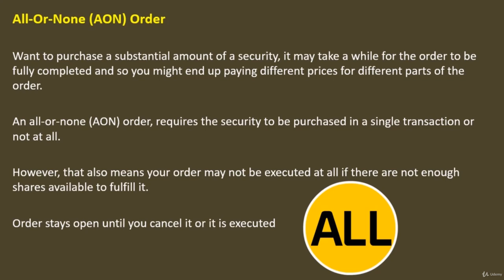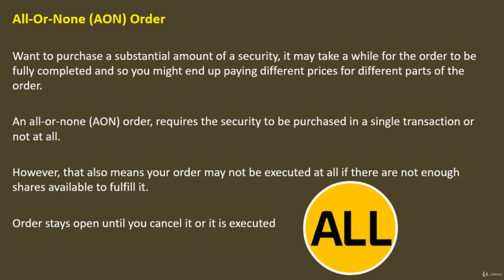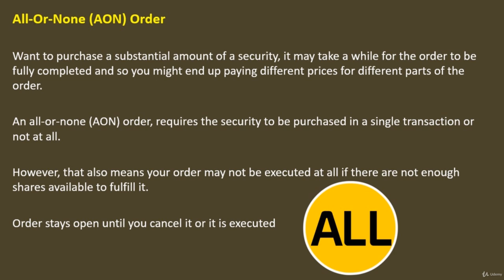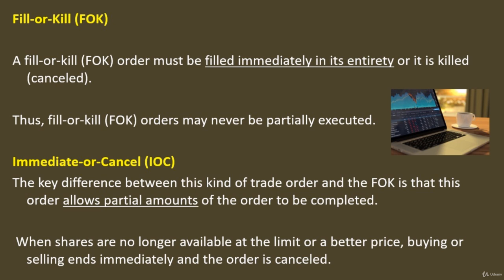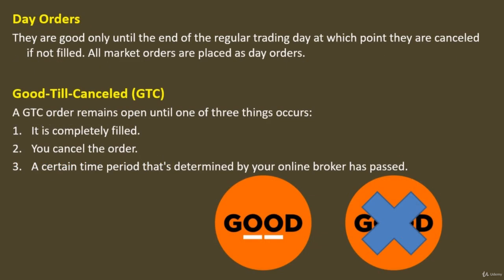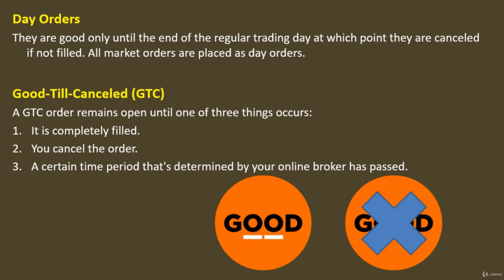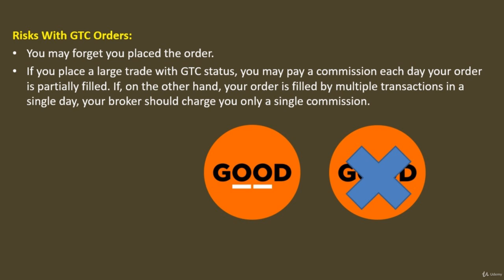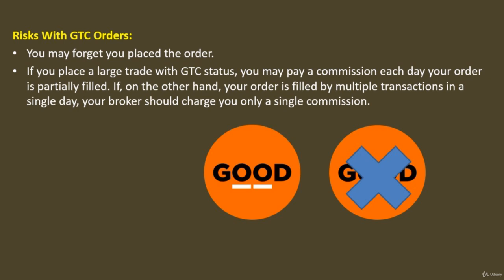102 All-Or-None, Fill Or Kill, Immediate Or Cancel, And Good Till Canceled Orders​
102 All-Or-None, Fill Or Kill, Immediate Or Cancel, And Good Till Canceled Orders - Stock Market Trading The Complete Technical Analysis Course Earn Million Dollars